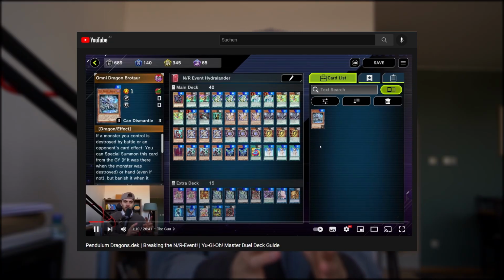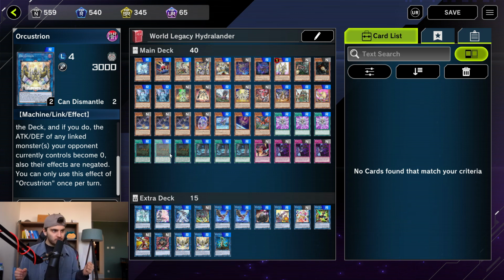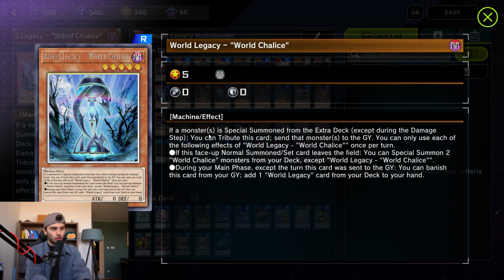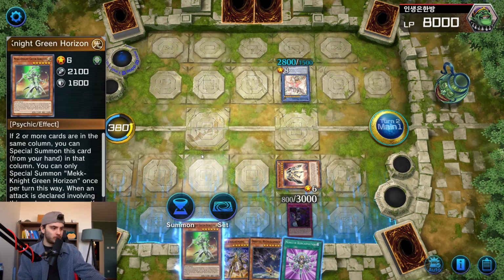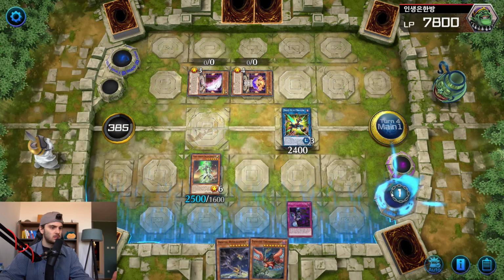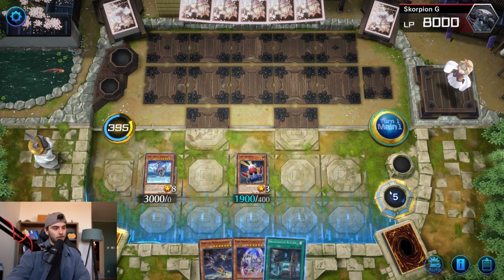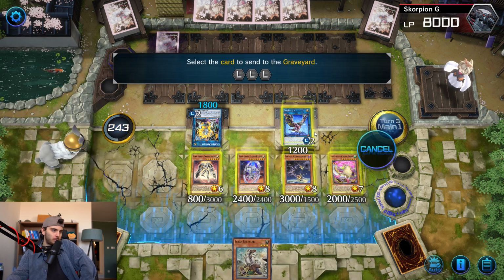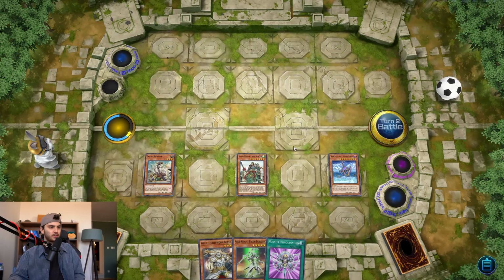15 - 0! Broken N/R Event Deck | World Legacy Hydralander | Yu-Gi-Oh! Master Duel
New deck! What are your thoughts?

ABOUT ME:
I'm Julian from Vienna. I've been playing the game passionately for the last 3 years and am now trying to share some of the things I've learnt on the way. :) I have yet to top my first YCS but have won many regionals and other smaller tournaments in our small country Austria. :)

Love,
Julian